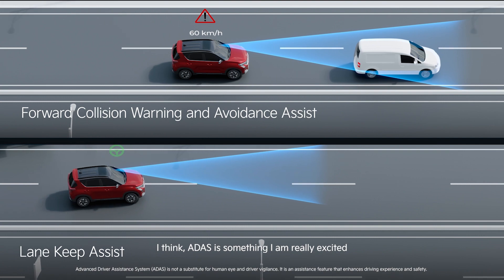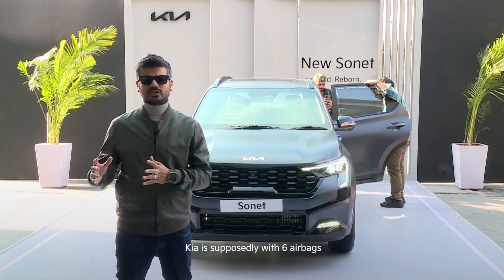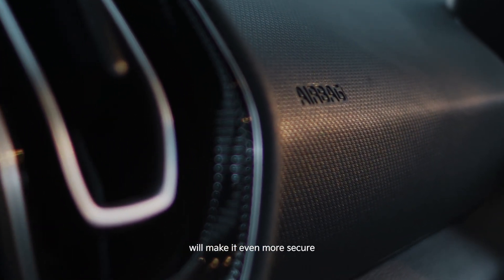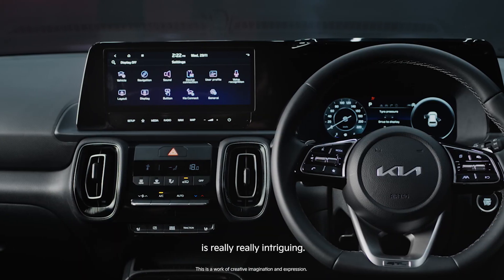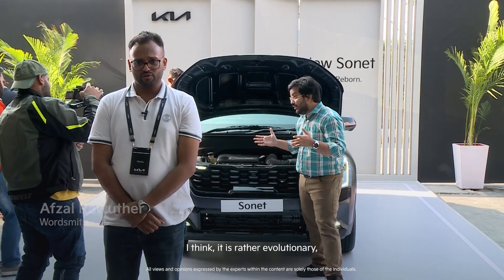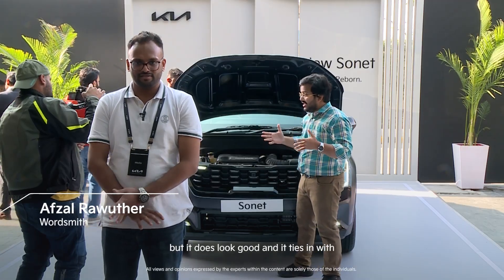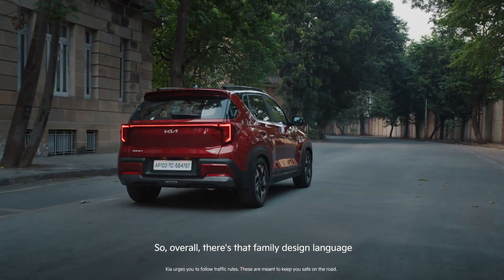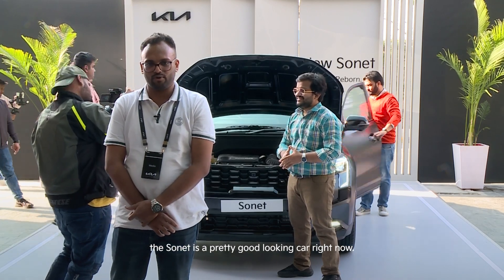Advaith Kia | Vibing with the Wild: Vol 2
In a world gone tame, The new Sonet will be soon here to set you free!
But before that, watch the next-gen experts laud the Wild. Reborn.